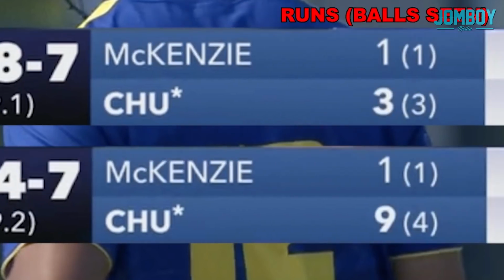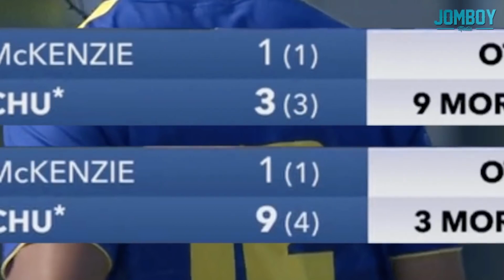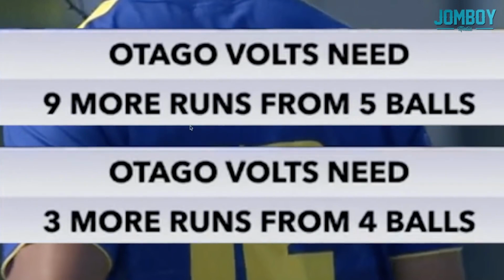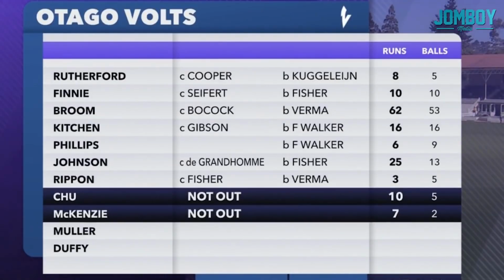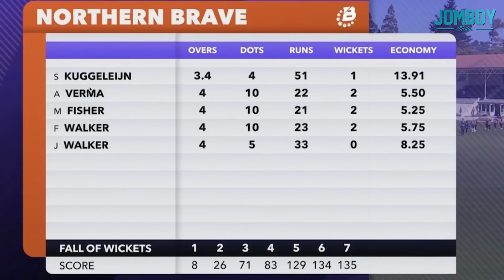The Rules of Cricket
The rules and game play of Cricket, Break Down
Learn how to Play Cricket
Cricket Rules
Cricket the Game